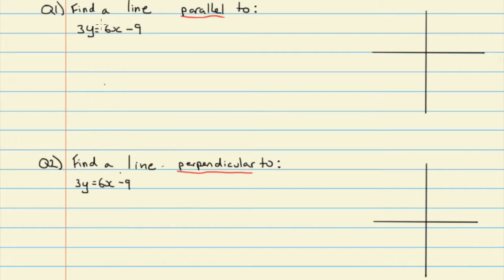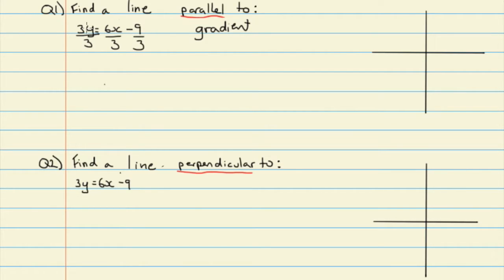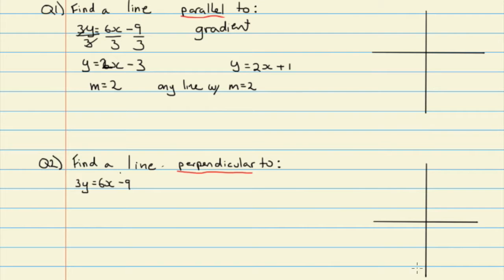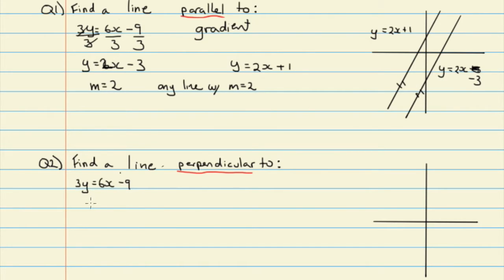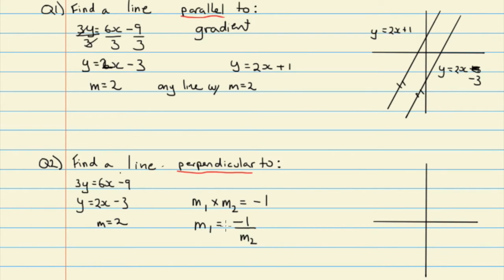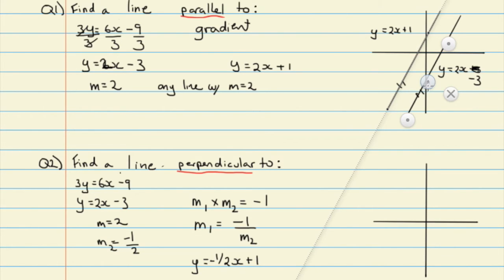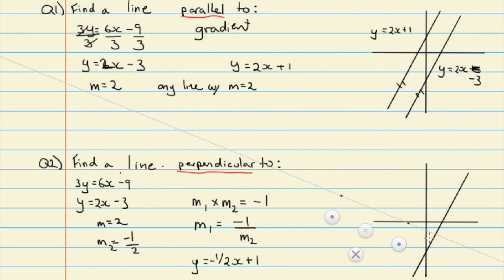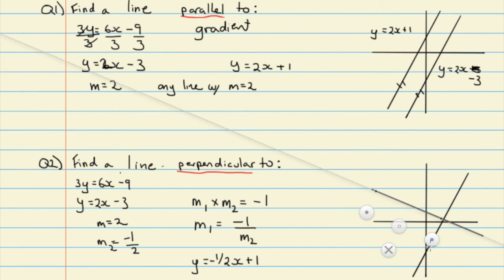Find Parallel and Perpendicular Lines